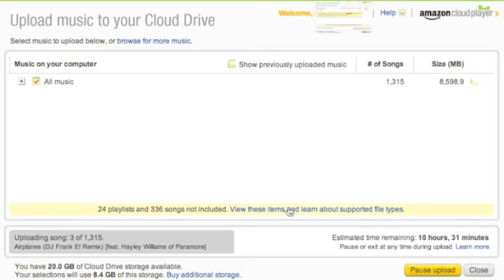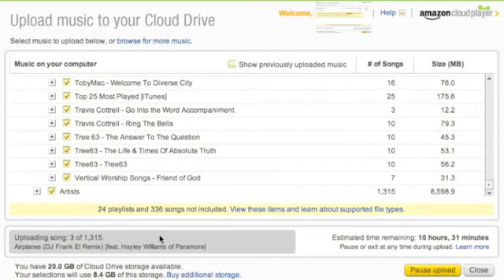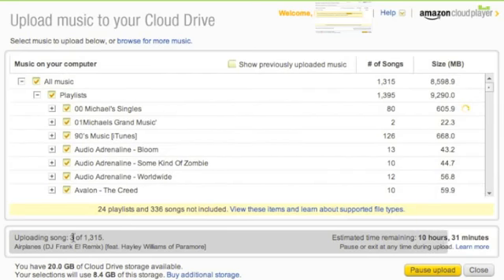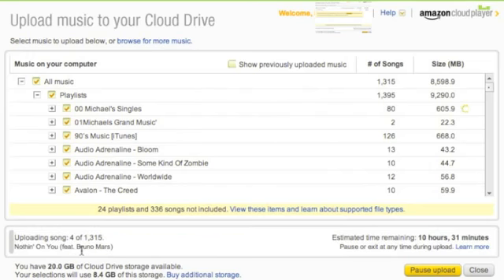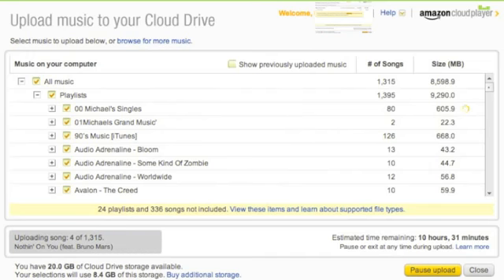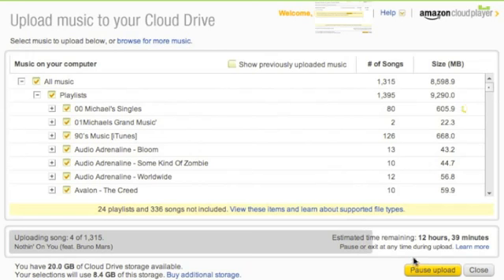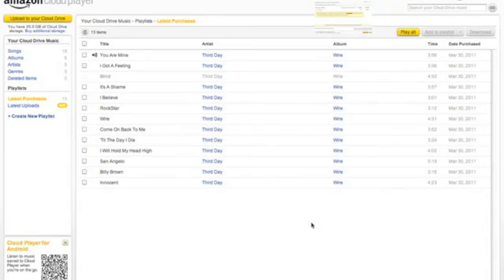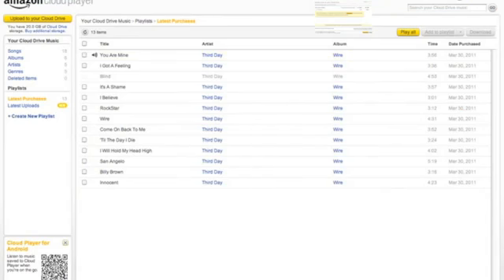Amazon Cloud Player First Look